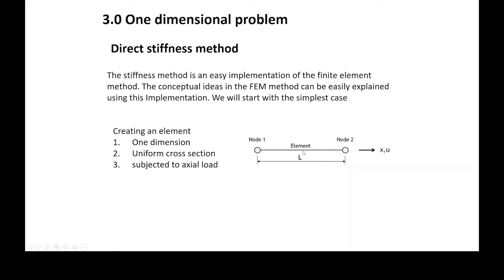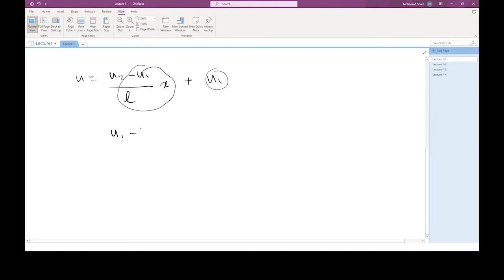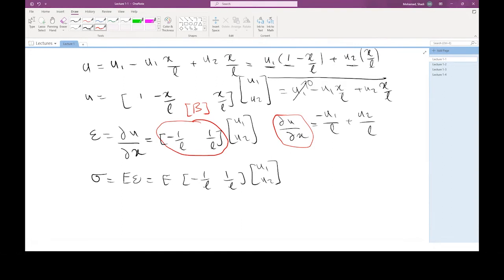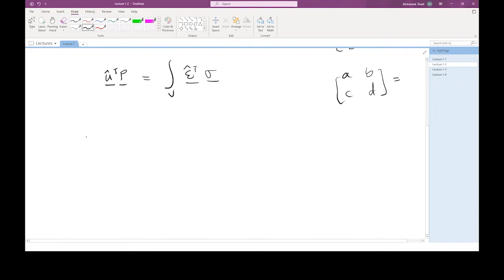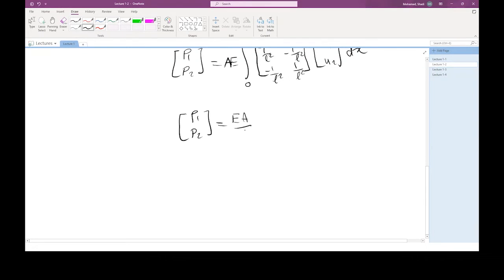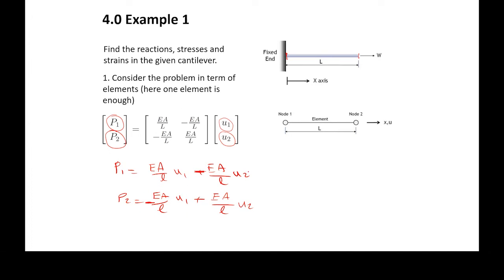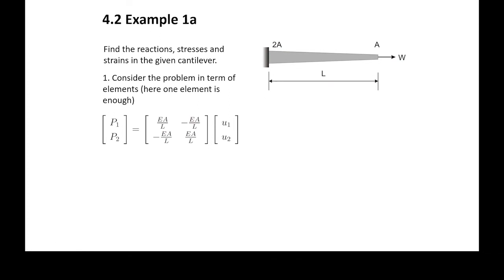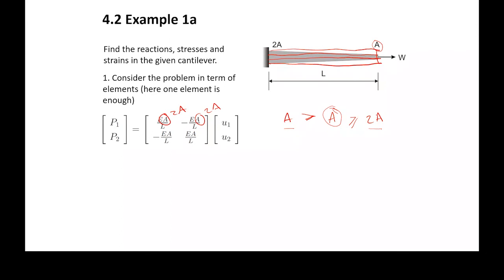Finite element method Lecture 1-2: 2-noded elements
This course covers the fundamentals of the finite element method. This is the second part of the first lecture. The full lecture notes and all the examples presented here can be found on: